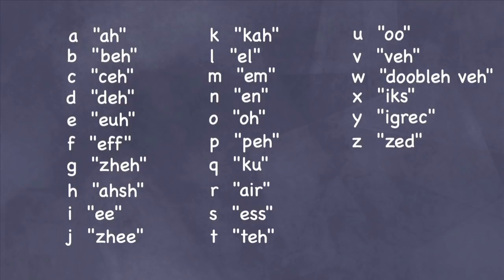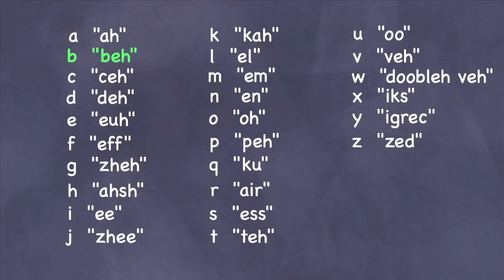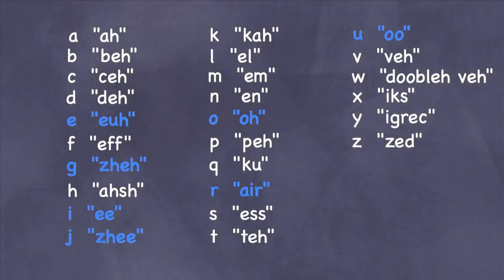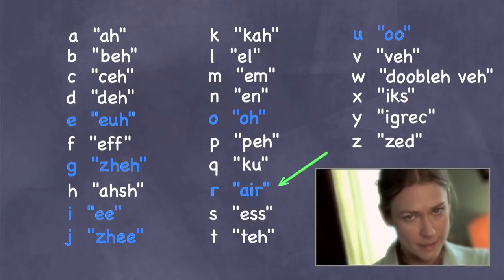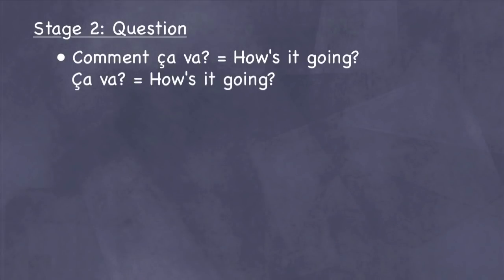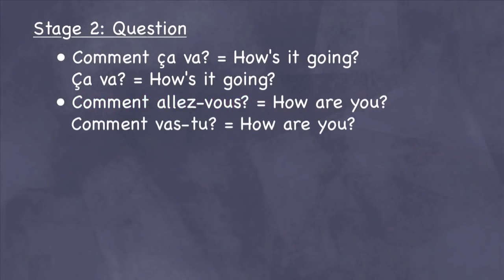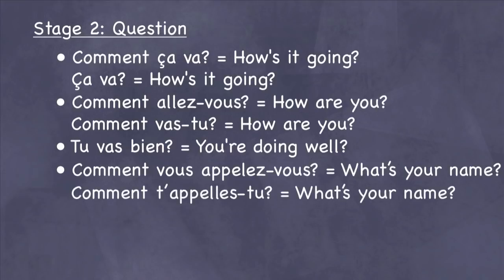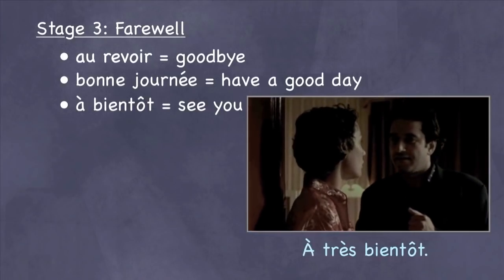French Alphabet Practice with Movie Clips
French Alphabet, Greetings, Farewells